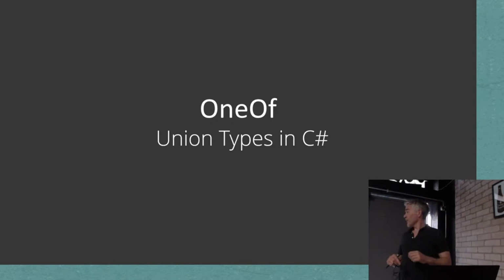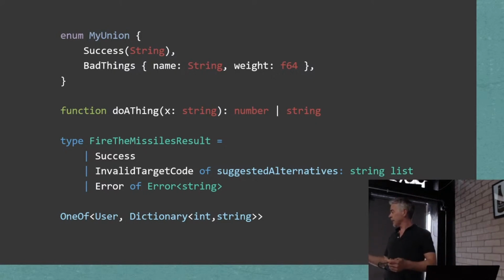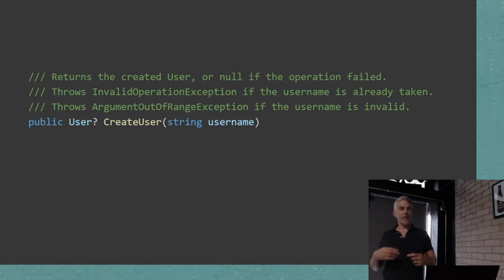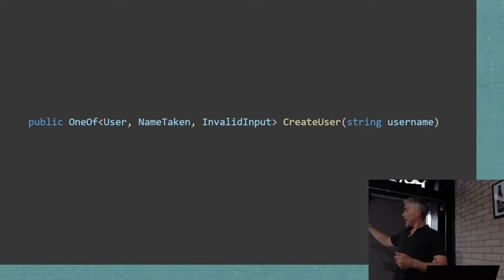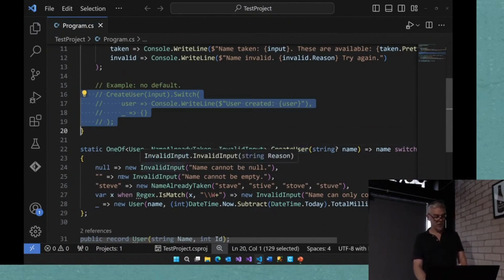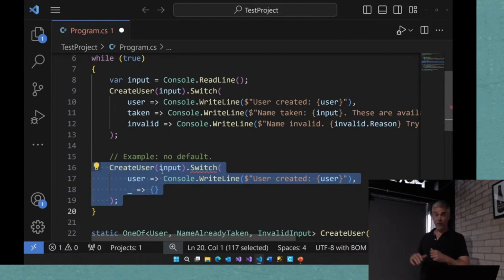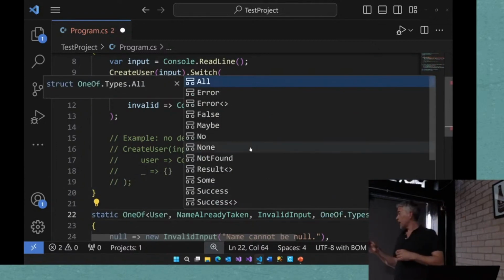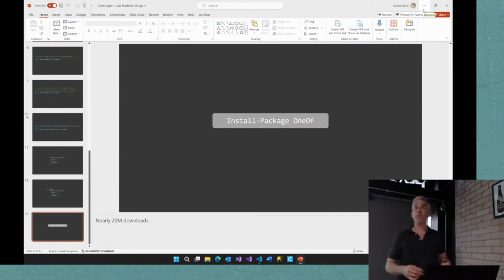Union Types in C# with OneOf - Lightning Talk - Steve Mills